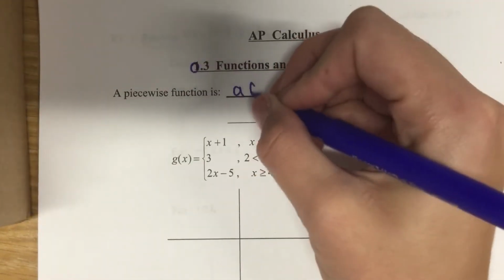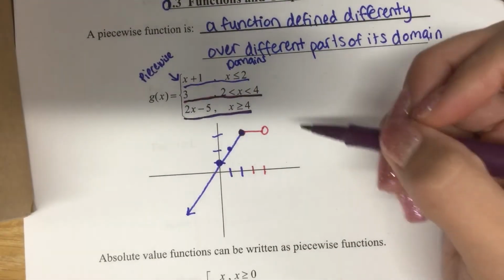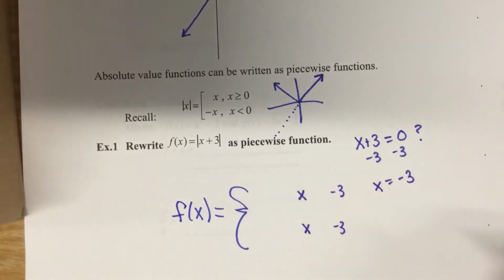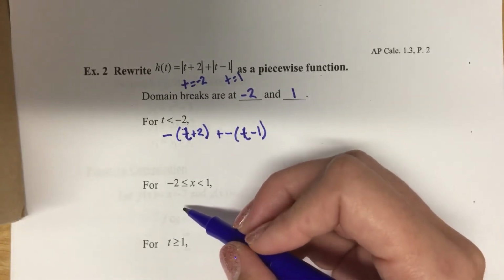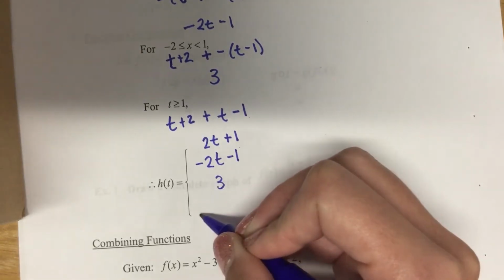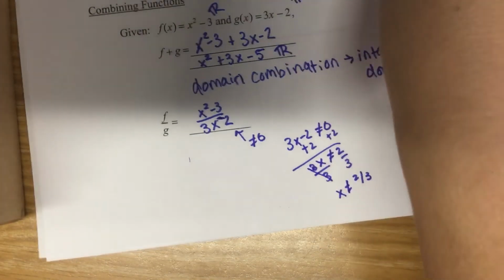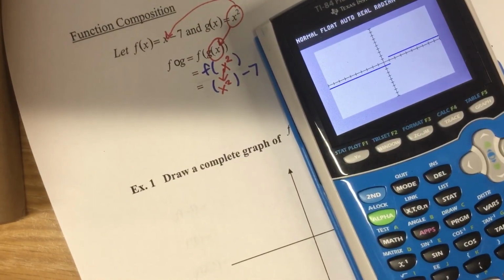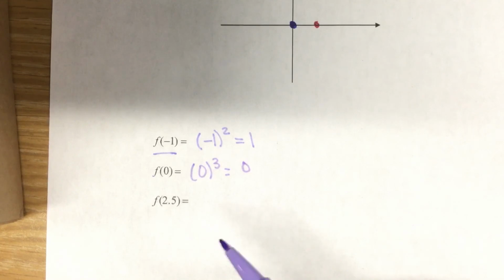Calculus AB 0.3 Functions and graphs